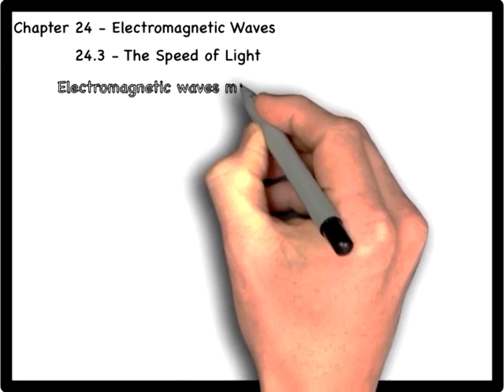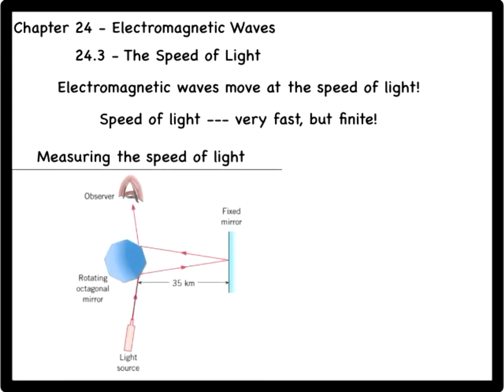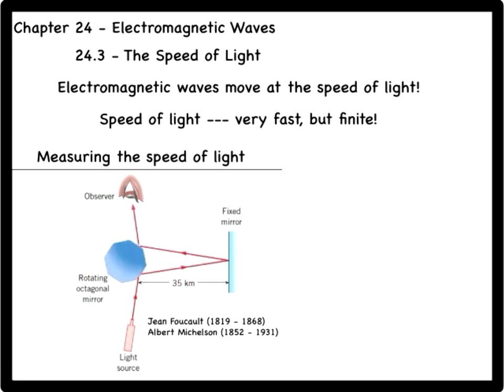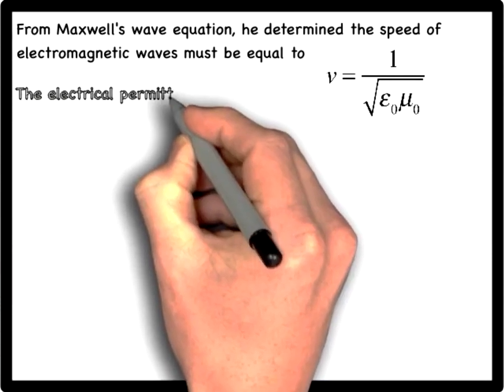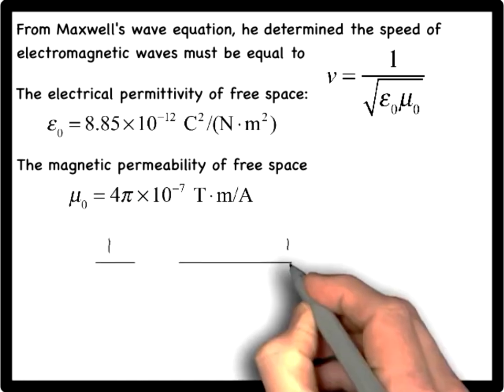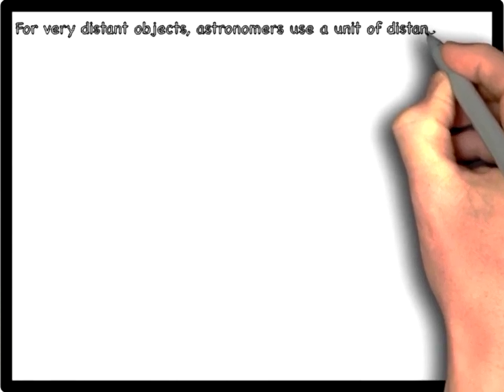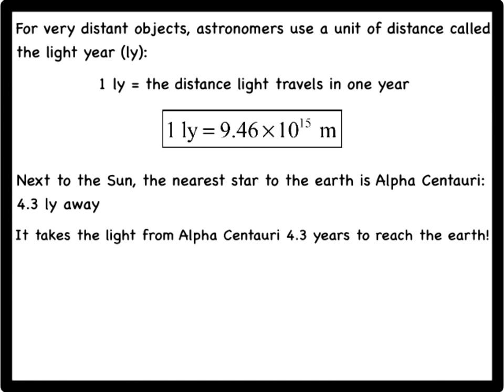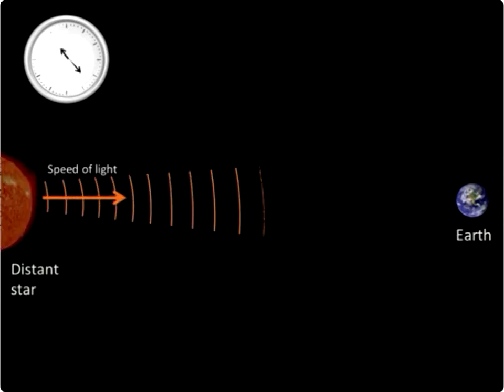The Electromagnetic Spectrum 6